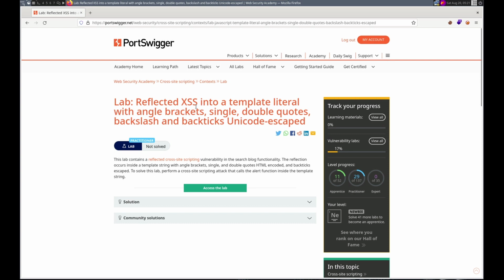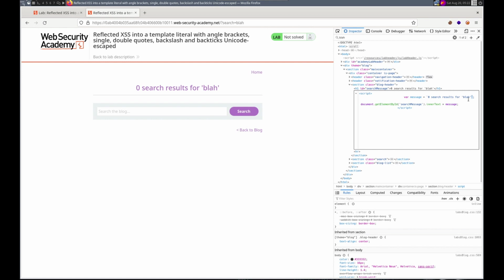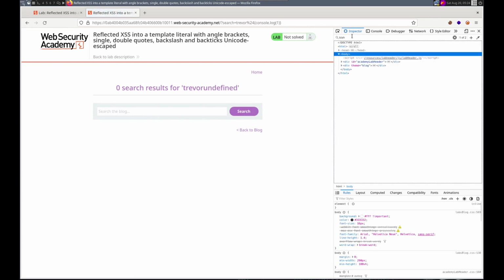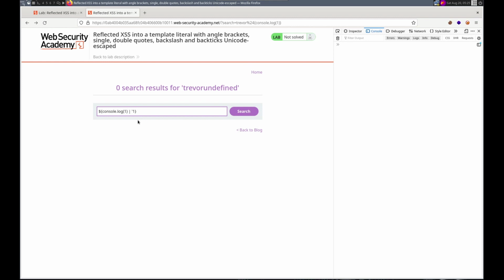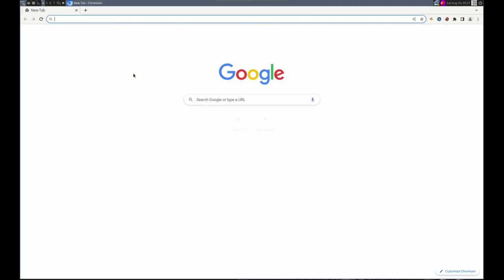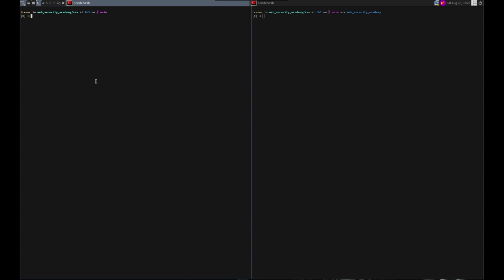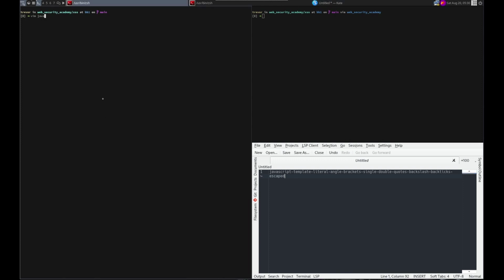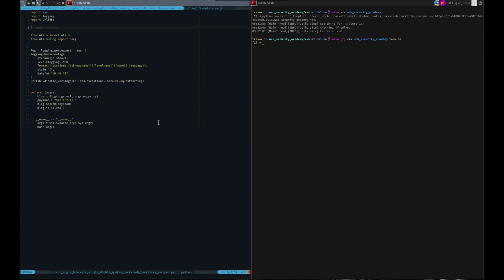Web Security Academy | XSS | 24 - JavaScript Template Literal Angle Brackets Single Double Quotes...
We exploit an XSS vulnerability in PortSwigger's Web Security Academy labs by taking advantage of a template literal.